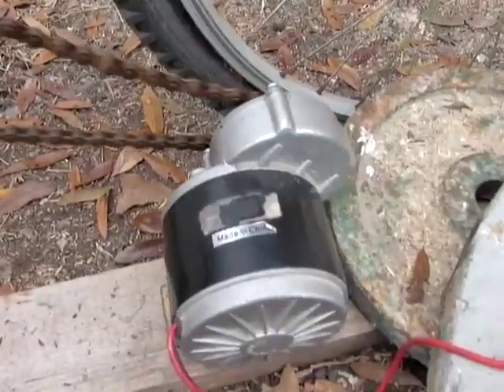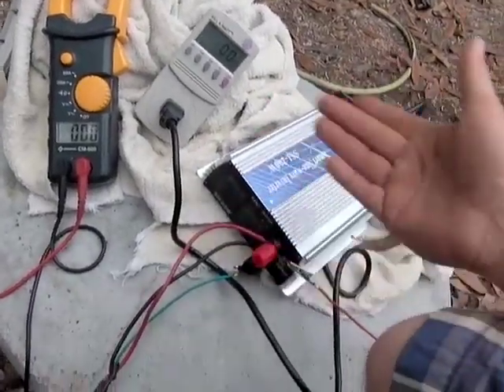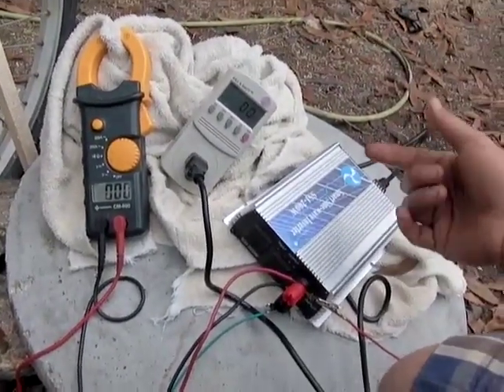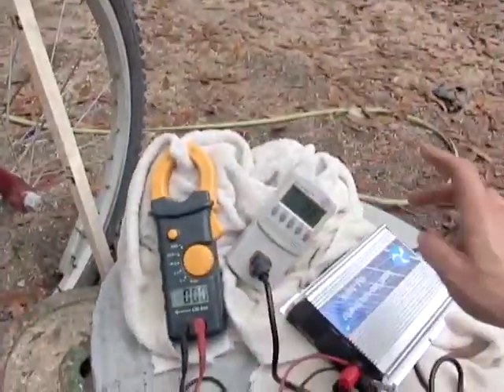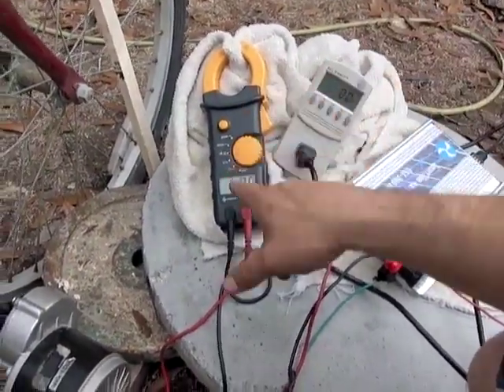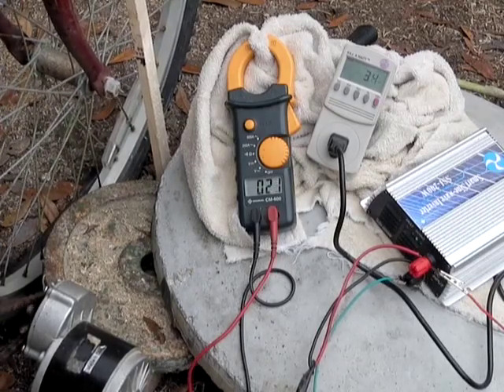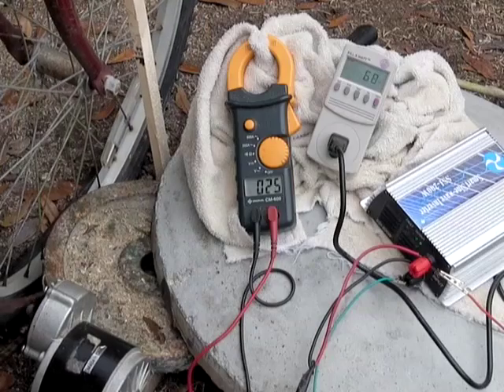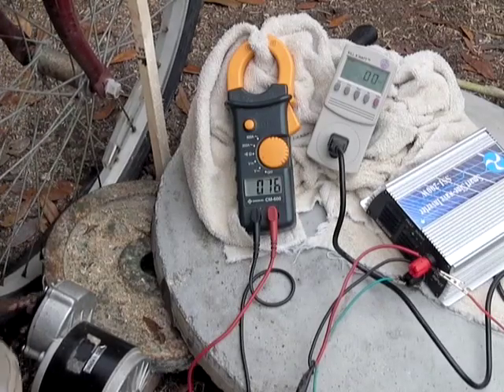HUMAN WATT POWER Stationary Bike Grid Tie Inverter Solar Electric Bicycle anti-islanding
Grid tie inverter and human power using a stationary bike and anti-islanding protection explained. FITNESS CLUB BUSINESS IDEA. If a company made a bunch of plug n play bikes to a KW Meter, Users could compete, who produces more power over a week, month, year. Green Gym Solar Fitness Club off the Grid.

Future residential solar power systems. Solar job career opportunity.

This is a DC Permanent Magnet Motor used as a generator. The GRID TIE INVERTER is a SPECIAL INVERTER that can attach to your grid and back power your house reducing the electrons you get from the power company. THIS IS NOT A REGULAR INVERTER, do not rig a regular inverter to your grid our you can croak.  Also this answerS THE QUESTION AGAIN ABOUT BLACK OUTS AND GRID TIE INVERTERS. They cannot back power during an outage, Electronics prevent this and need voltage detection to work.

EVEN if the unit were somehow altered, the load of all the appliances in your house and neighborhood would cause the inverter to overload, so it is not possible to power your neighborhood or even your house alone with a Grid Tie Inverter during a blackout.

UNLESS YOU ARE PRODUCING MORE POWER THAN YOUR HOUSE IS USING, THE GRID TIE INVERTER WILL NOT BACK POWER THE ELECTRICAL GRID. THE ELECTRONS PRODUCED FROM YOUR SOLAR PROJECT CONVERTED TO AC VIA THE GTI WILL BE USED BY APPLIANCES AND LIGHTING IN YOUR HOUSE  FIRST.